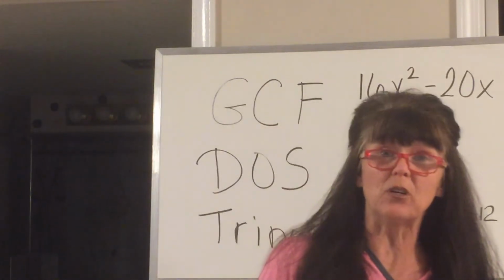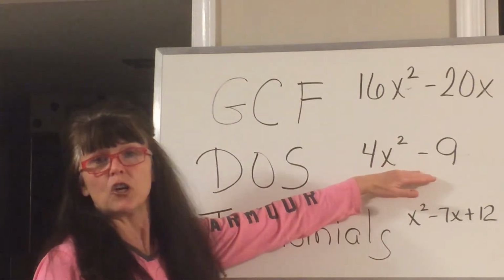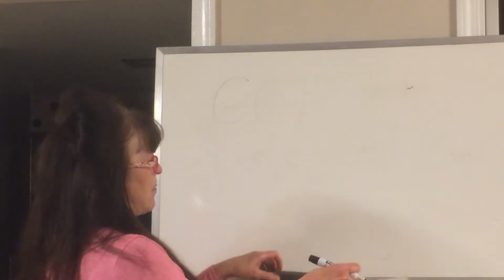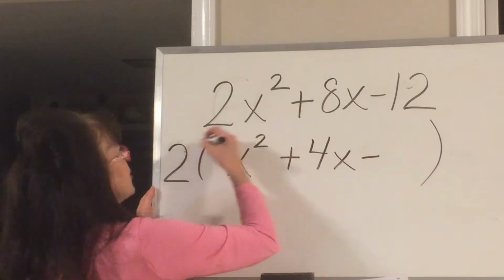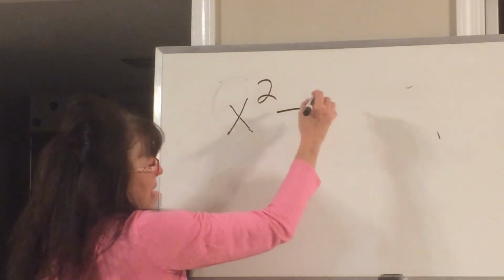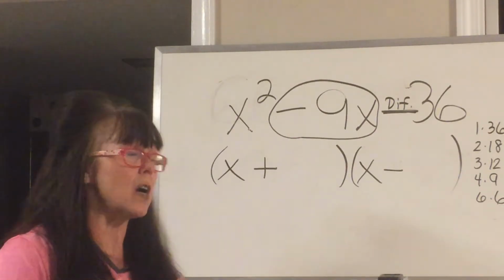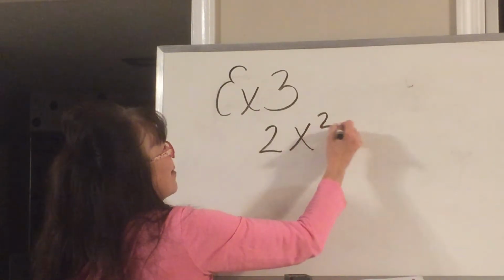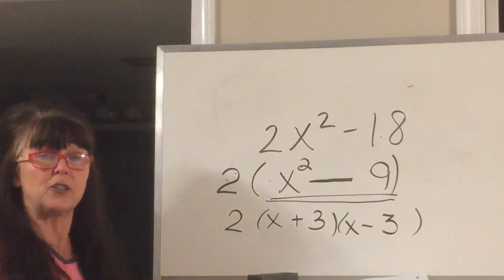Angie Cagle Factoring Lesson 6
Review factoring